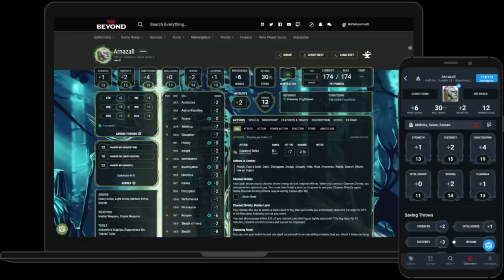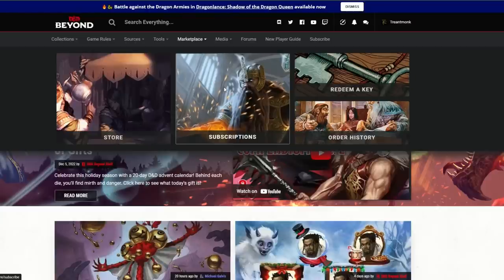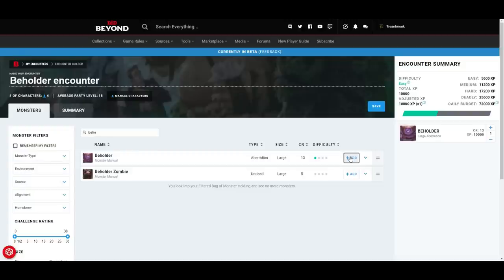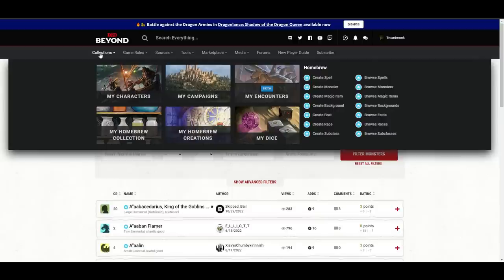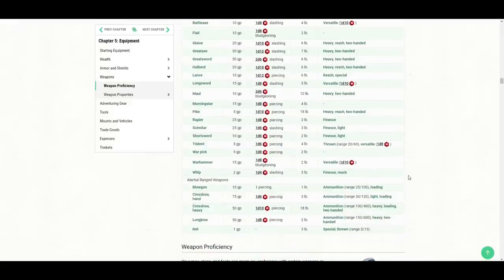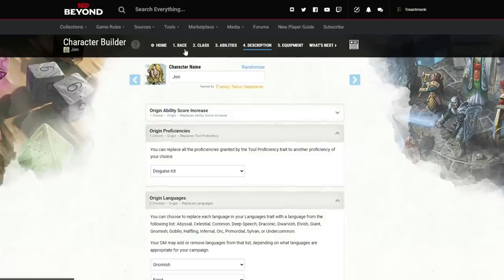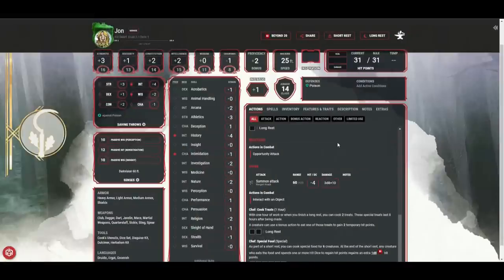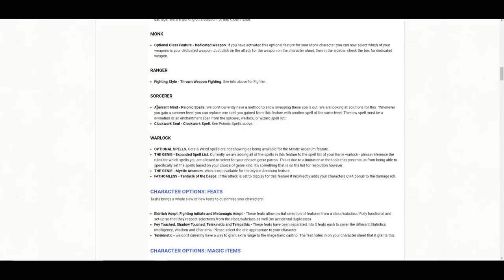Why I use D&D Beyond for D&D 5e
Timestamps:
0:00 Intro
1:57 Using D&D Beyond for free
2:57 Content purchasing
11:39 Tour of the website
13:55 Encounter Builder
21:40 Searching and filtering results
23:46 Character Builder
37:50 Using the D&D Beyond character sheet
47:35 Drawbacks
53:44 Wrap up